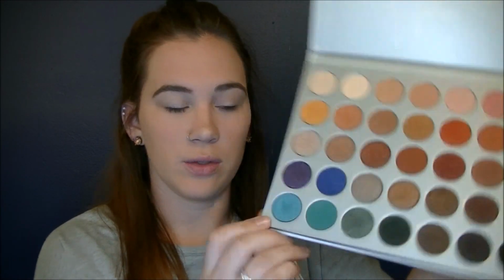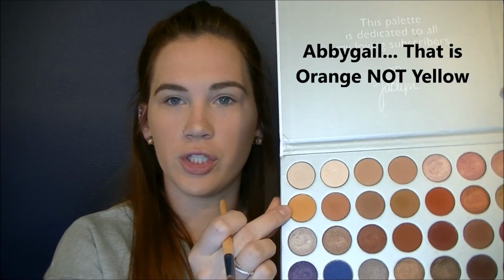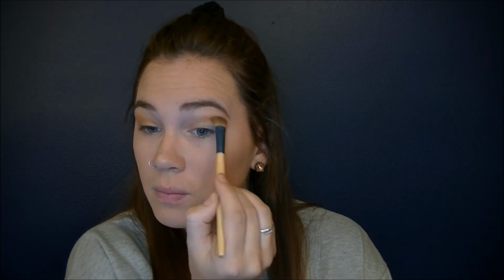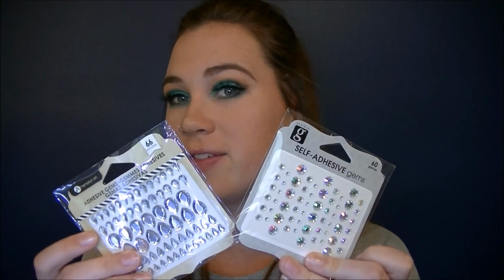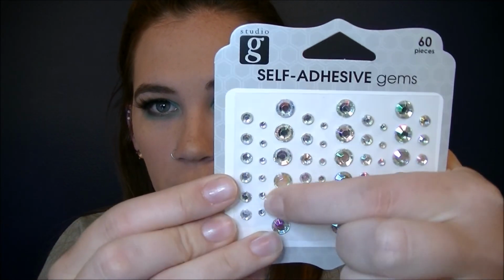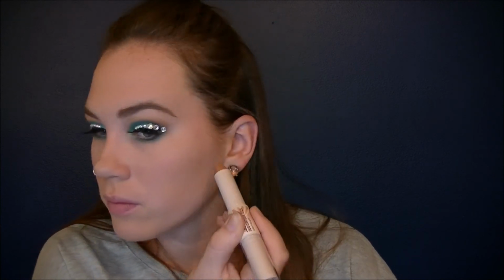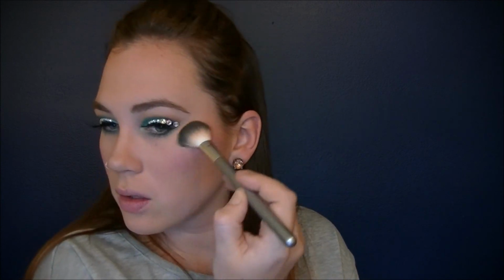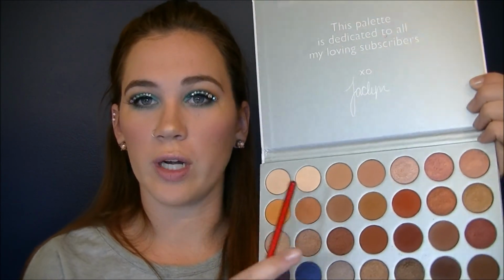FESTIVAL MAKEUP LOOK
I am going to try and upload once a week usually on Friday or Saturday. My next video will be about how I style my fashionable hats. What would you guys like to see after that?